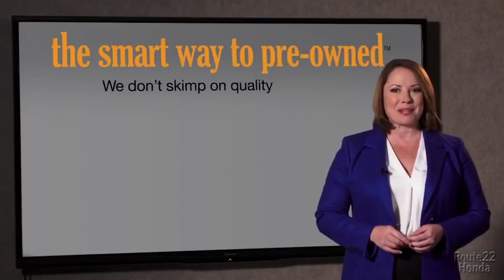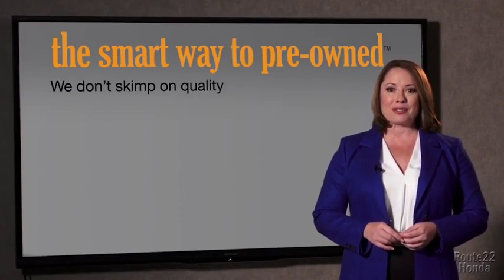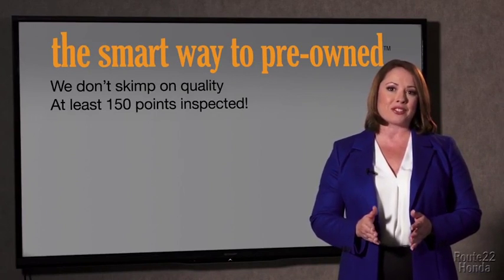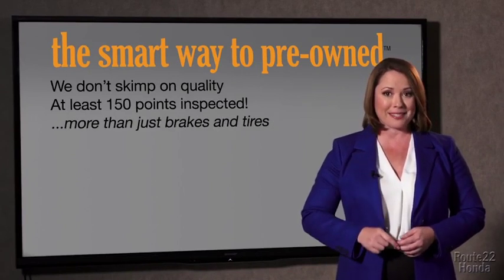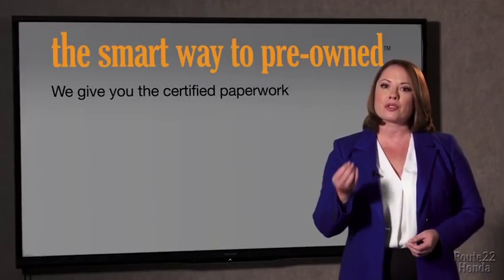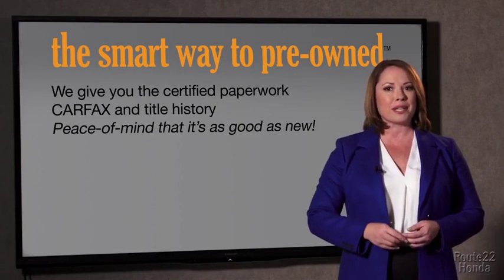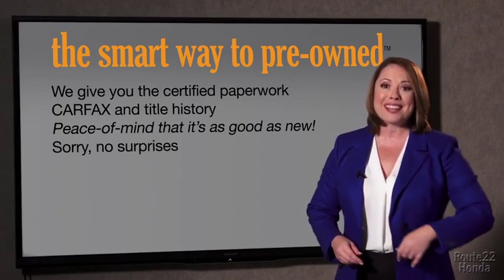2019 CR-V Hillside, Newark, Union, Elizabeth, Springfield, NJ 195471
2019  CR-V available in Hillside, New Jersey at Route 22 Honda. Servicing the Newark, Union, Elizabeth, Springfield, NJ area.

The Smart Way To Buy! Are you tired of hidden fees and bogus rates ruining your search process? Now there's a way to avoid all of the nonsense. Introducing the smart way to buy from Route 22 Auto's. The advantages of the smart way to buy are endless. There is no pressure throughout your search. You can finally feel at ease when purchasing a car. Since there are no hidden fees, there are no surprises or gimmicks revealed when you finally make a decision. Route 22 Autos salespeople are direct and value your time, so there is no back and forth or confusion. They know it's necessary for you to feel comfortable during the buying process and want to be trusted. The smart way to buy is smart for a reason. The team at Route 22 Auto's does Internet research every day to discover the right price for you. They make sure to look at competitors' pricing and numbers from industry experts so you can feel confident that you're getting the best offer possible. The main factors that contribute to your final cost are market value, product availability, days' supply in the market and the product age, color and equipment. It's easy to feel secure with the smart way to buy. You've found the one you've been looking for. Your dream car. You can finally stop searching... You've found the one you've been looking for. You could keep looking, but why? You've found the perfect vehicle right here. Just what you've been looking for. With quality in mind, this vehicle is the perfect addition to take home.